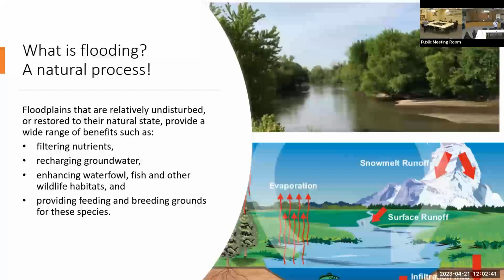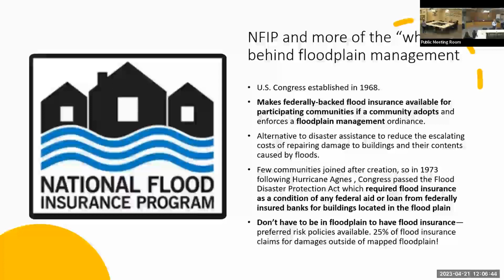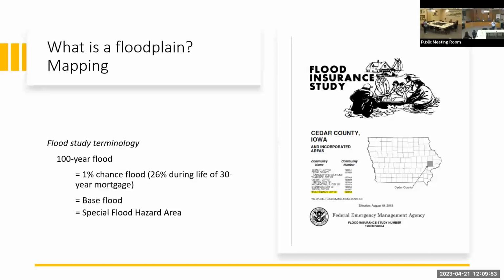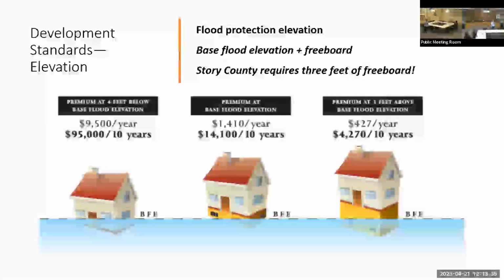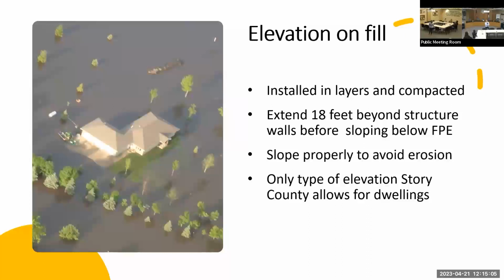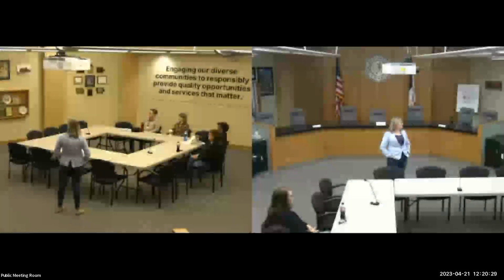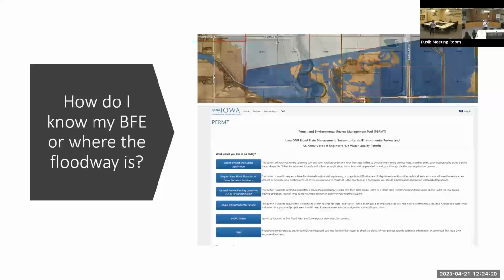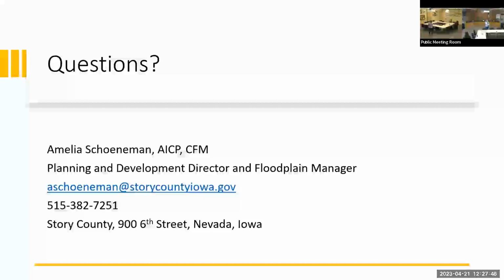Floodplain Management - Brown Bag Lunch and Learn